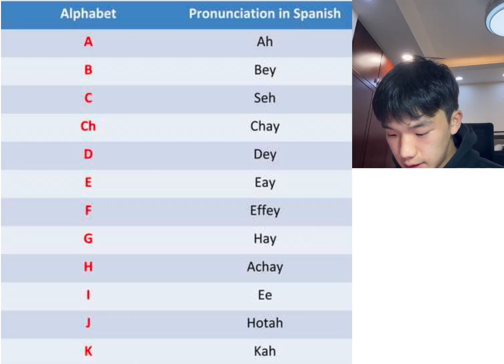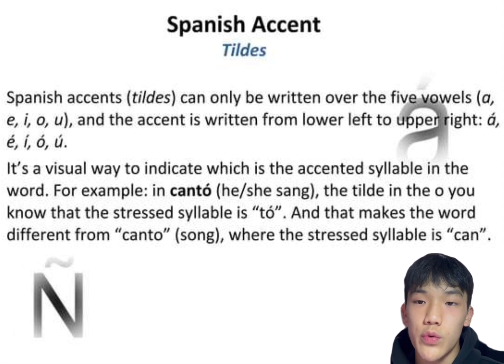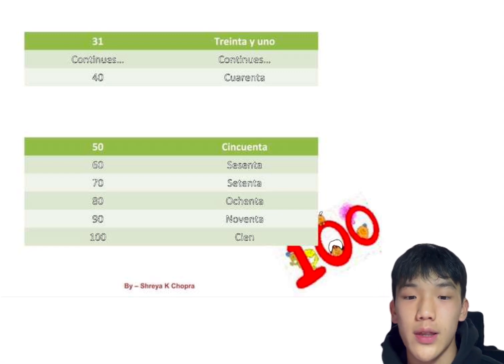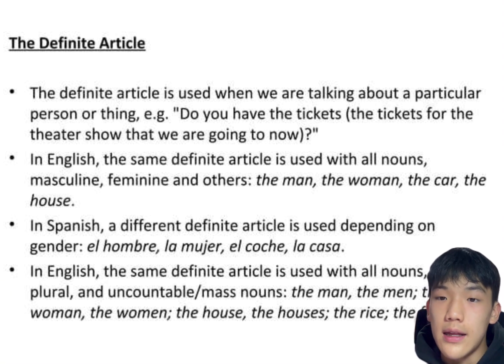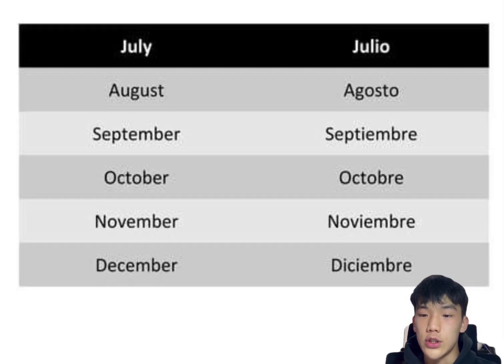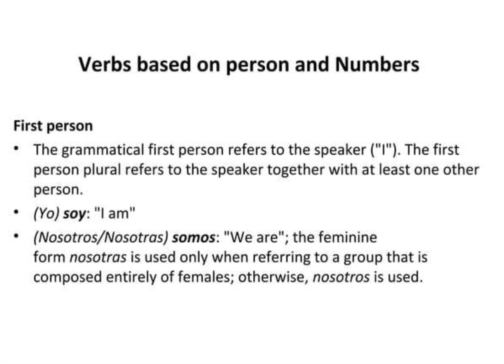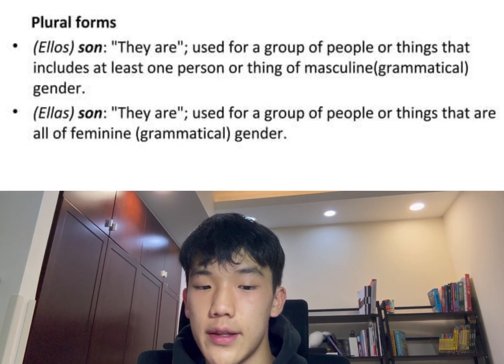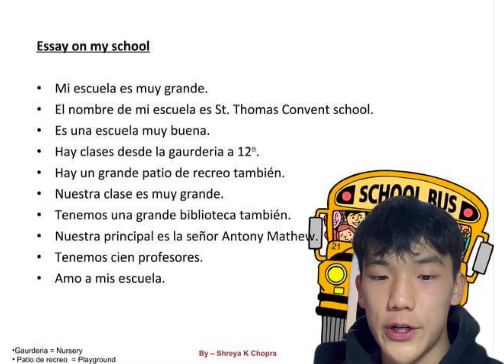A1 Spanish Full Crash Course (By A Spanish Student, For Spanish Students)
Hello everybody, this video today is going to be a longer video looking at the basics of Dele A1 level Spanish as a broad topic.

I am currently studying Spanish in my school and I have been studying it for around two years, but I am at a B1 level. I would like to preface this video by saying that I am not a liscenced professional, but I hope that by teaching people Spanish I can also learn more about the language myself!

I will have more in-depth videos about smaller concepts within Spanish at this level such as conjugation, pronunciation, spelling, etc.

Today, these slides are from an online source that I will link at the bottom of this description by Shreya Chopra.

Chapters:
0:00 - Introduction
1:17 - Alphabet
3:10 - Spelling Words Out Loud
3:45 - Accents (Tildes)
4:55 - Numbers
7:30 - Grammatical Facts
9:10 - Articles
10:58 - Family
12:00 - Colors
13:00 - Days Of The Week
13:13 - Months Of The Year
14:00 - Emotions
14:15 - Greetings (And Their Importance)
14:30 - Examples of Greetings
15:10 - Article Related Sentences
16:14 - Questions
17:15 - Verbs (Person/Numbers)
20:20 - Conjugation Example 1: Ser (To Be)
20:35 - Conjugation Example 2: Estar (To Be)
20:50 - Difference Between Ser and Star (To Be)
21:55 - Common Verbs In Spanish
22:00 - Example Essay About School
23:00 - Conclusion

I'm a current High Schooler that has an interest in linguistics, leaning towards etymological origins and semantics-pragmatics. I make short-form content on interesting linguistic phenomena as well as fun facts. I make longer form content about Basics in Linguistics and will start series about teaching languages and diving deeper into linguistical concepts!

I am a beginner, but I want to show my viewers what its like to learn from zero with me, and hopefully, through my experiences, people can learn more about linguistics and develop their own passions for language.